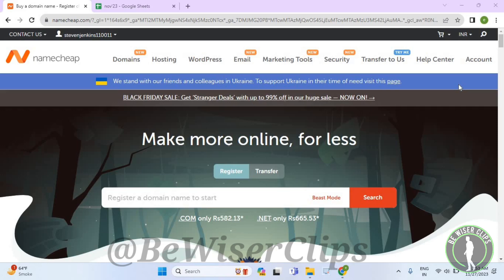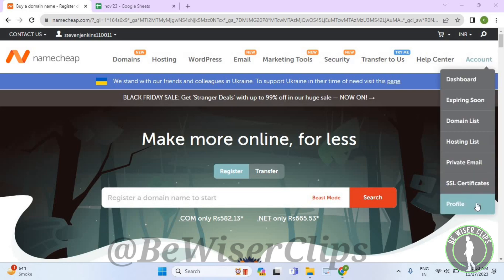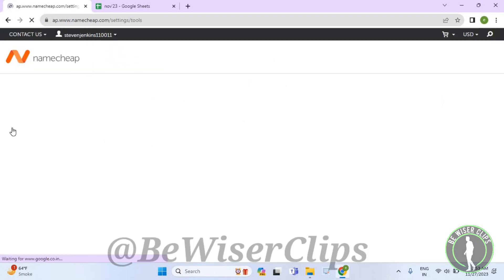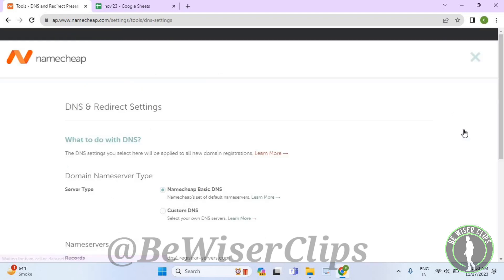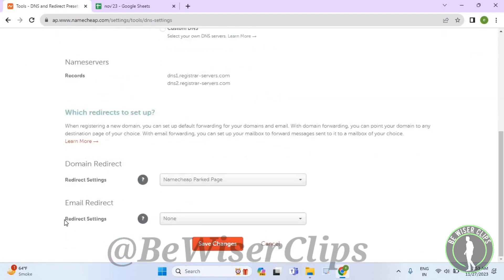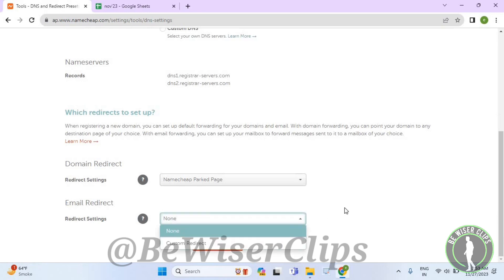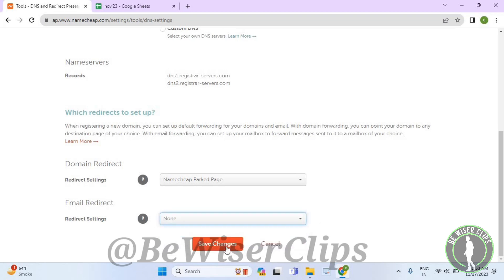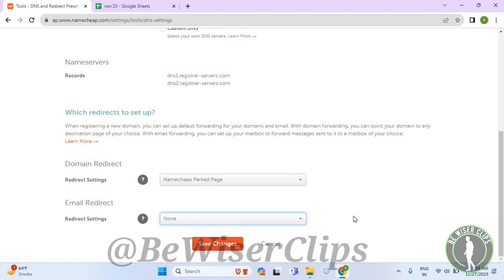How To Change Email Redirect Settings NameCheap Tutorials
Welcome back, tech enthusiasts! In today's tutorial, we'll delve into the world of Namecheap, a renowned domain registrar and web hosting provider. If you've ever found yourself struggling with email redirect settings, you're in the right place. Namecheap offers a user-friendly platform, and we're here to guide you through the process of changing your email redirect settings seamlessly.

Description:
In this video, we'll walk you through the step-by-step process of changing email redirect settings in Namecheap. Whether you're a seasoned webmaster or just getting started with managing your online presence, understanding how to customize your email settings is crucial.

🔧 Key Topics Covered:

Logging into your Namecheap account.
Navigating to the Email Redirect Settings section.
Understanding the options available for customization.
Step-by-step walkthrough of changing email redirect settings.
Tips and best practices for effective email management.
Namecheap provides a powerful and intuitive platform for managing your online assets, and mastering email redirect settings is just one aspect of the comprehensive tools they offer.

🚀 Ready to elevate your Namecheap experience? Let's dive in and optimize your email redirect settings effortlessly!

Namecheap email settings
Email redirect tutorial
Namecheap web hosting
Domain management tutorial
Namecheap dashboard walkthrough
Email customization guide
Web hosting settings
Namecheap tips and tricks
Managing online presence
Email management tutorial how to connect namecheap domain to shopify